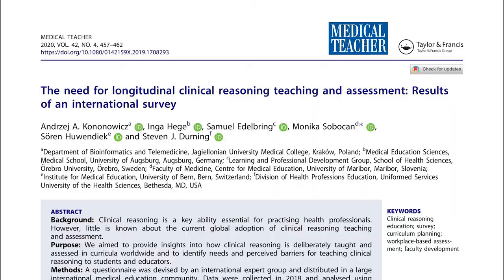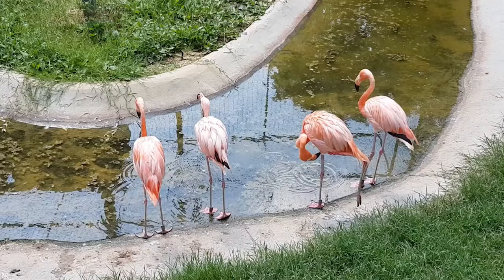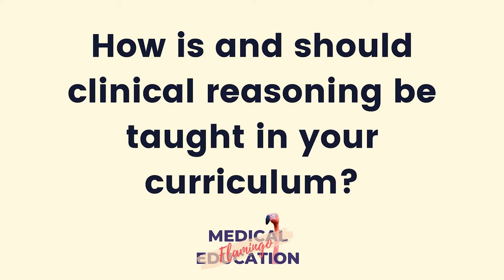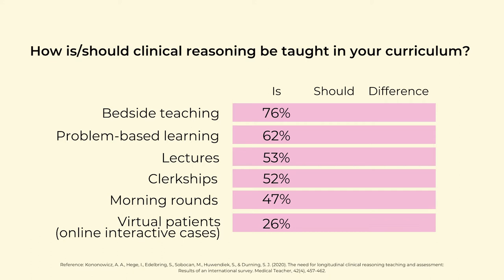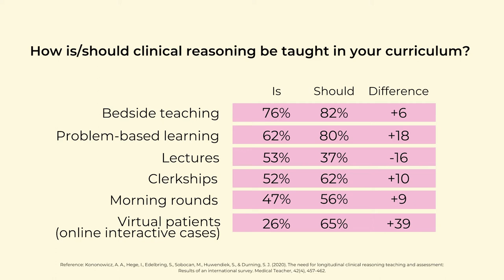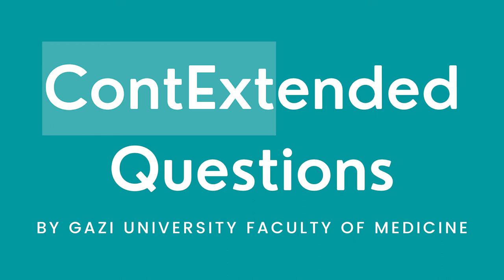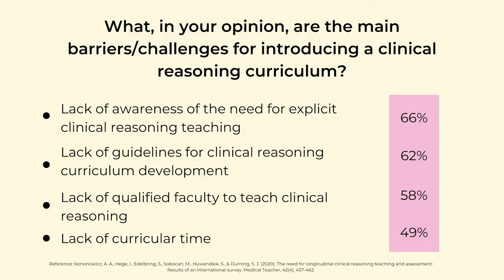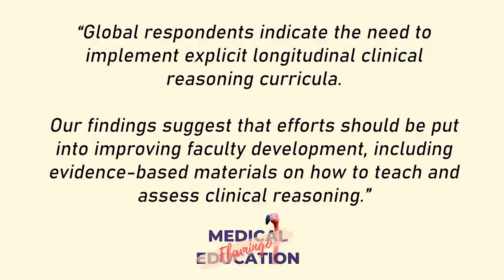How Medical Schools Teach Clinical Reasoning Skill? Results of a Global Survey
How is clinical reasoning taught in medical schools all around the world? What are the main strategies to teach clinical reasoning skills? A global survey about the methods and strategies teaching clinical reasoning to medical students are revealed.

The article that I mentioned in the video: Kononowicz, A. A., Hege, I., Edelbring, S., Sobocan, M., Huwendiek, S., & Durning, S. J. (2020). The need for longitudinal clinical reasoning teaching and assessment: Results of an international survey. Medical Teacher, 42(4), 457-462.

ContExtended Questions is a useful tool to teach clinical reasoning: Kıyak, Y. S., Budakoğlu, I. İ., Kula, S., & Coşkun, Ö. (2021). ContExtended Questions (CEQ) to Teach and Assess Clinical Reasoning: A New Variant of F-Type Testlets. Revista Española de Educación Médica, 2(1), 48-56.

Music
Les Toreadors from Carmen (by Bizet) - Bizet

Photos and videos by Gokhan Ergin Eryildir, Brianna Swank, Tim Fisk from Pexels. Thanks all of them!

Take the Flamingo on your t-shirt, hoodie, mug or smartphone case